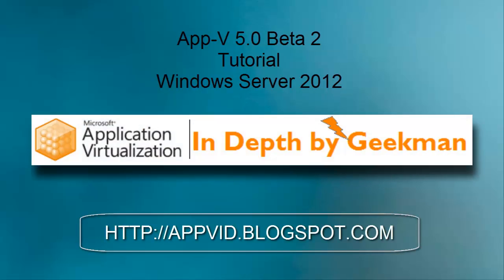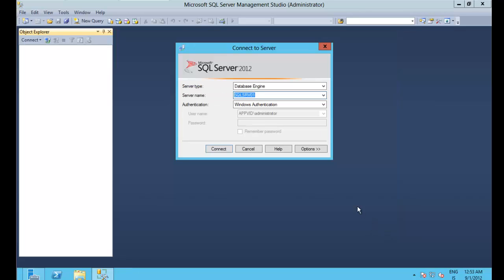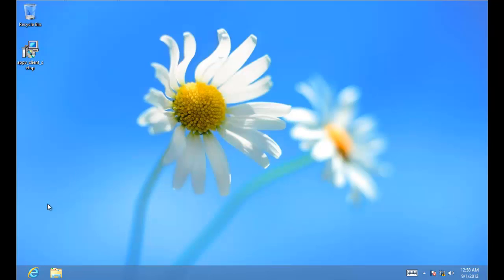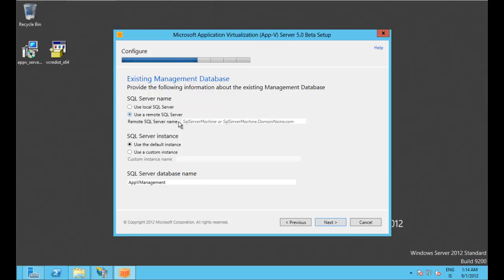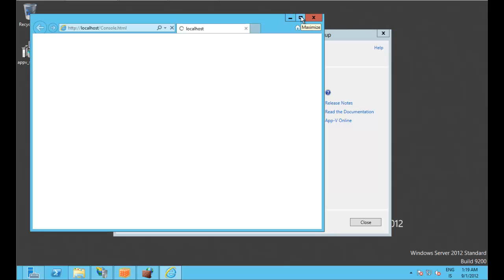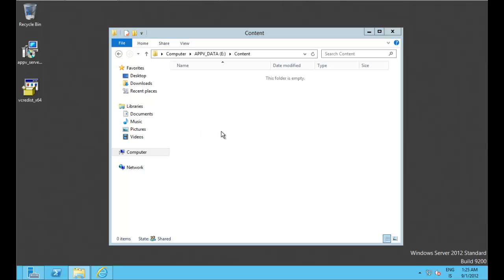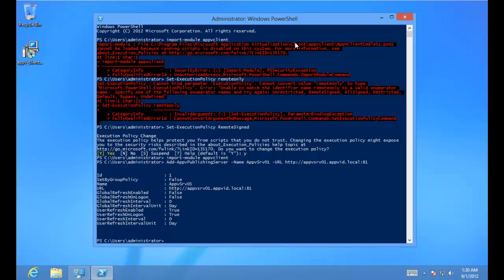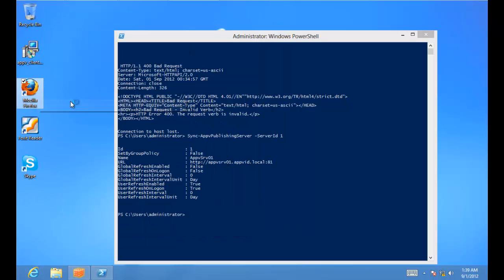App-V 5.0 Beta 2 Tutorial - All in Windows Server 2012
Complete guide how to install and configure App-V 5.0 Beta 2 on Windows  Server 2012 and the App-V client running on Windows 8.